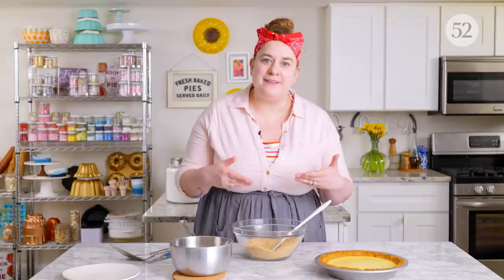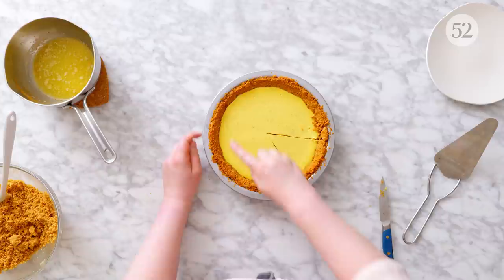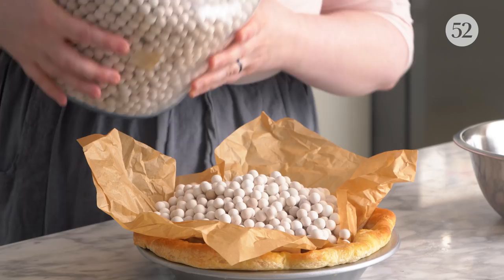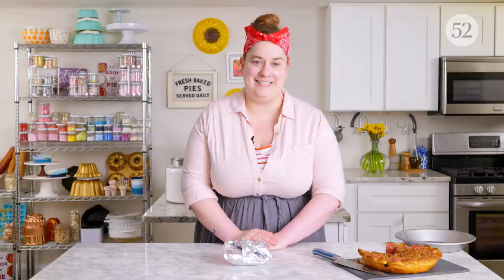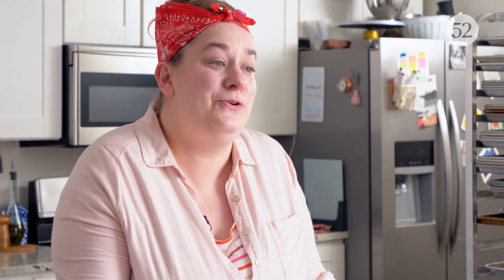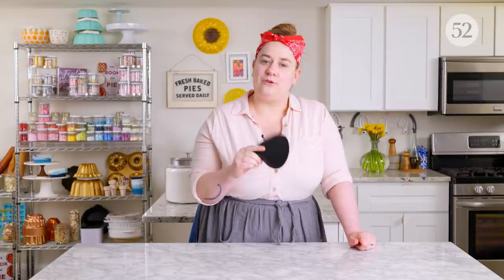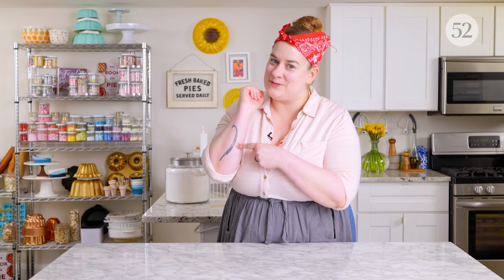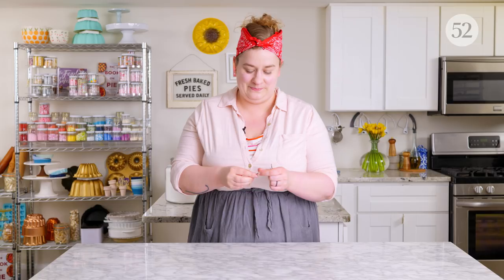Erin Answers Your Biggest Baking (and Non-Baking!) Questions | Bite Size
Food52’s resident baking BFF Erin McDowell answers all of your biggest baking (and non-baking!) related questions in this episode of BiteSize. From pie crusts to croissants, butter, aioli, and everything else in between, we dove deep into the comments section to unearth your most burning issues. Did we miss any? Ask away in the comments!

VIDEO CHAPTERS
00:00:00 Intro
00:00:34 I always have problems with graham cracker crusts in a cold set pie...what am I doing wrong?
00:05:18 I've had trouble with mixing yeast directly into the flour without "dissolving" in liquid first...is that just the brand of yeast?
00:07:27 How do you remove pie weights?
00:08:39 Can you please share tips on re-warming finished pies?
00:10:40 Why does it have to be butter to cook in pastry rather than margarine?
00:12:29 Can these [pie crimping methods] be used for a double crust?
00:13:16 Is it possible to grind up garlic enough, like in a garlic aioli, and use that to make garlic croissants?
00:14:32 Isn't the key to great croissants...butter that is high in fat percentage ie 82% or European type butter?
00:15:15 I've seen another video where the person grates the butter into the rough puff pastry instead of cutting it into small cubes. Has anyone tried that method?
00:16:14 I think everyone in the comments section wants to know where she got her croissant button cardigan
00:16:54 Is there a concern of cracking when taking a cold ceramic pie pan from refrigerator and placing it into a hot oven?
00:18:14 Do you still layer the cakes while still cold/frozen or when completely thawed? Do you add simple syrup after it's thawed?
00:19:06 What is the black thing on the pedestal called?
00:19:46 Do you use cake straps [cake strips]?
00:20:57 Do you have any advice on portioning [puff pastry] out for use/freezing when it's done?
00:21:45 So if I overproof the dough. What do I do with it? Still bake it? Or is it not good anymore?
00:22:30 Is that a worm tattoo?
00:23:06 What do you do with all the part bake stages and all the baked demo food?
00:24:12 How do we...knot the scarf around the head for sweaty bakers?